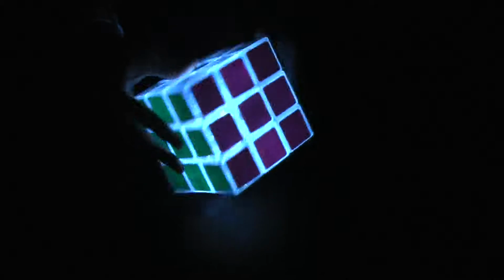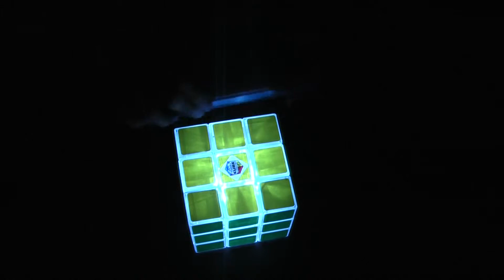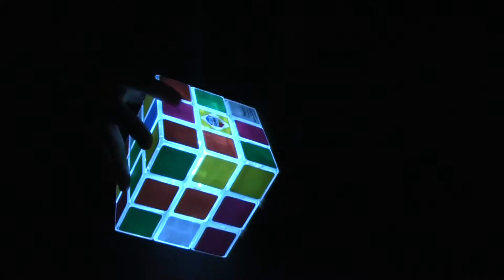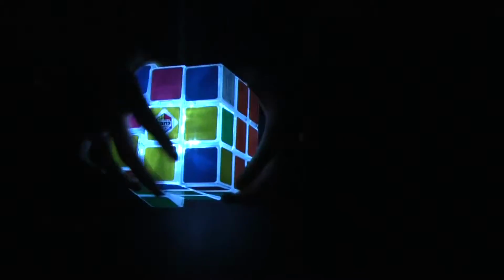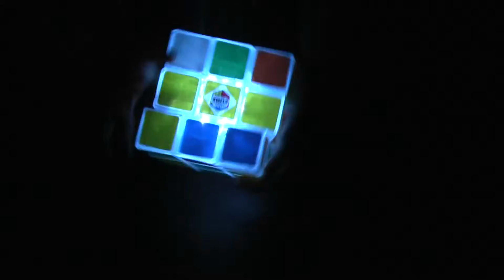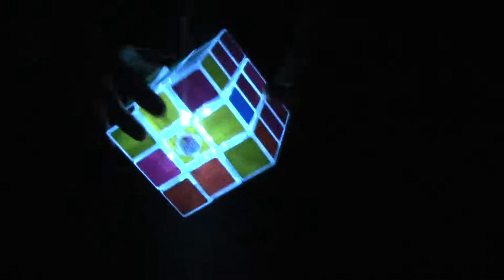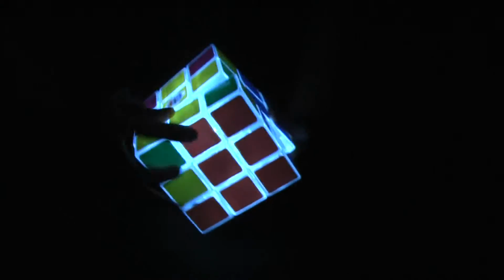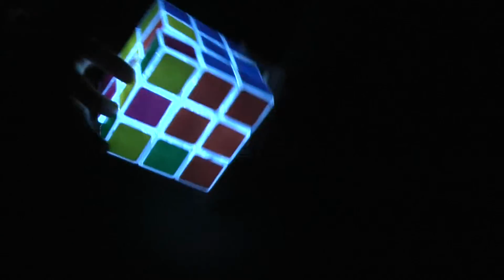Rubik's Cube Light 3x3 AO5 1:18.29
Solve 3: 1:46
Solve 4: DNF
Solve 5: 1:15

Sorry for the heavy breathing xD